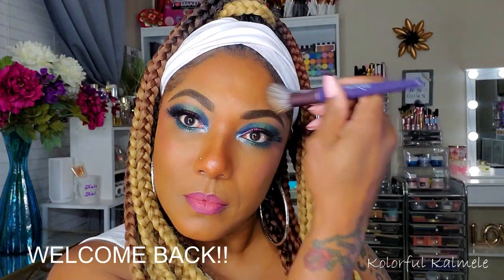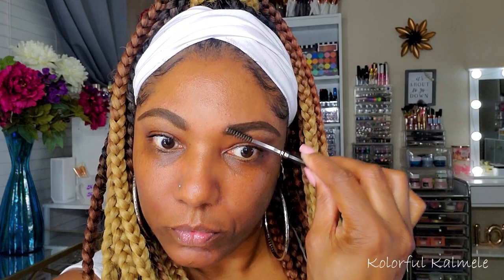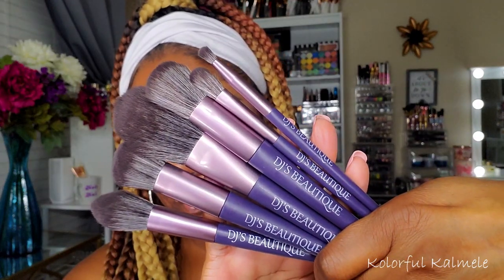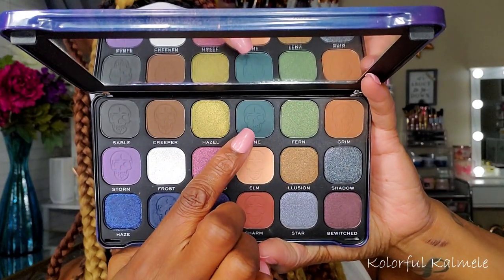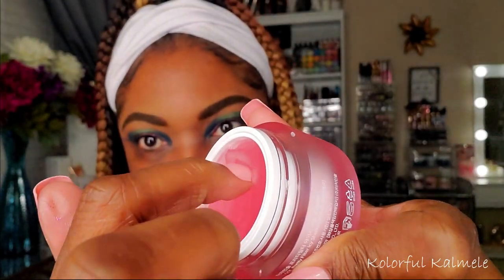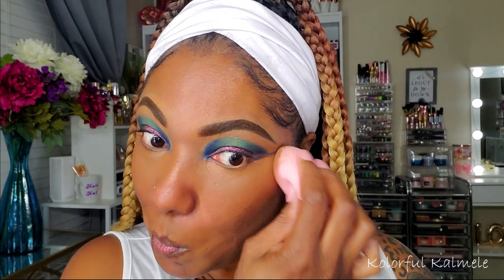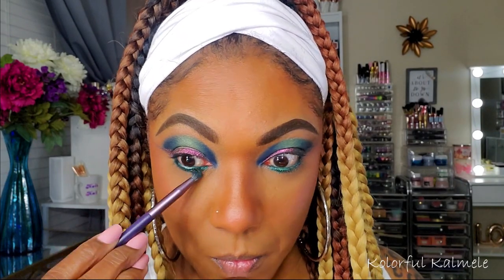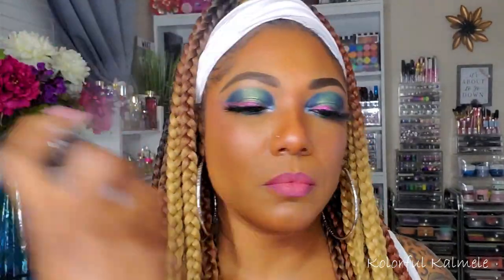GRWM Featuring The Revolution Enchanted Palette & Shop My Stash Items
Hi Guys!!

Thank you for stopping by to check out my GRWM video trying out the Revolution Enchanted Palette.  These are just my thoughts and first impressions.

KK’s Favs:
Moisturizer:

Mail:
Kolorful Kalmele
5198 Arlington Ave #363